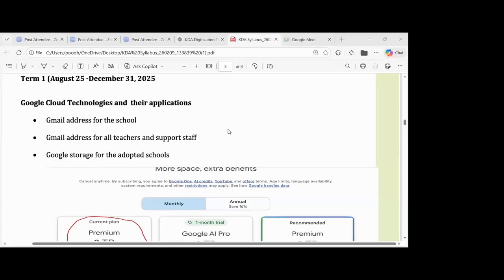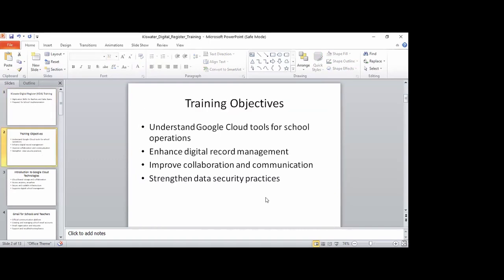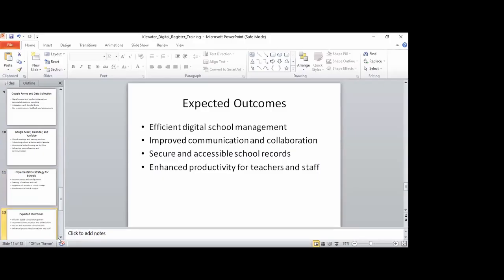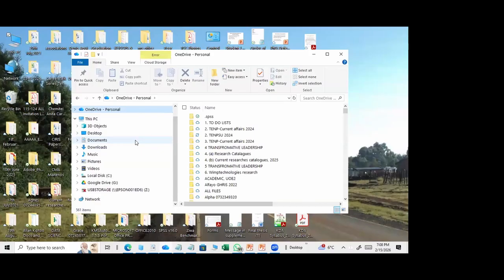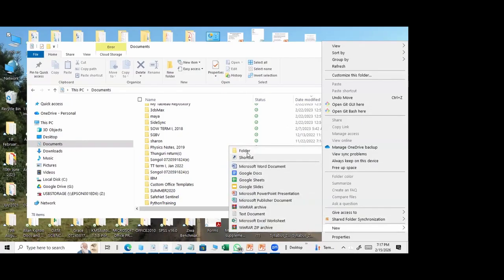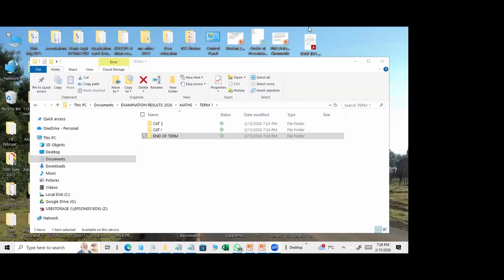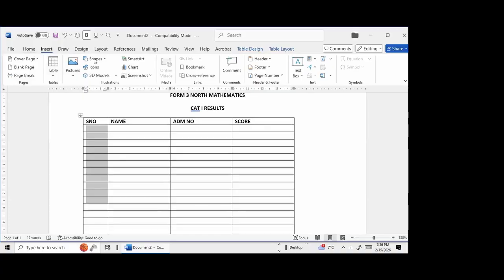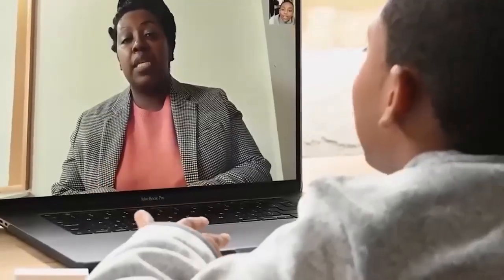Digital training for kISWATE Digital Educators